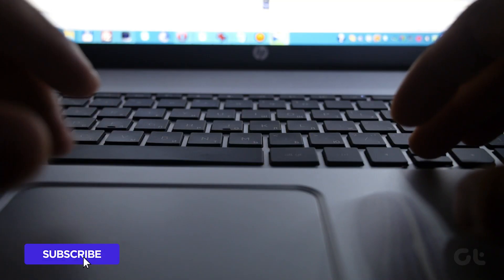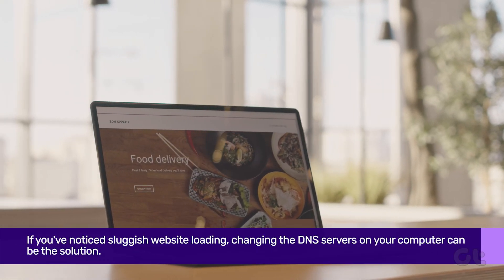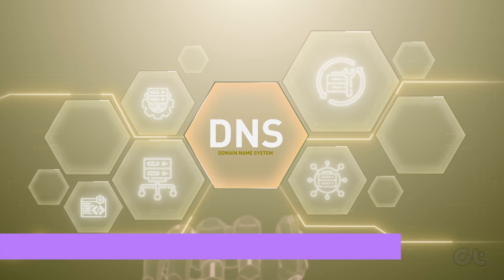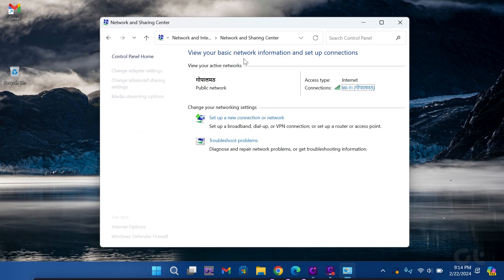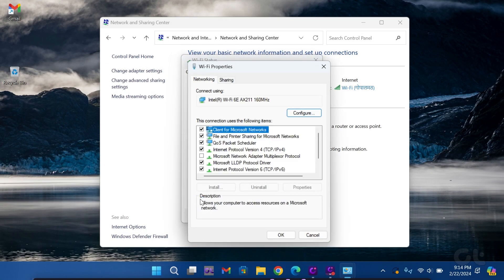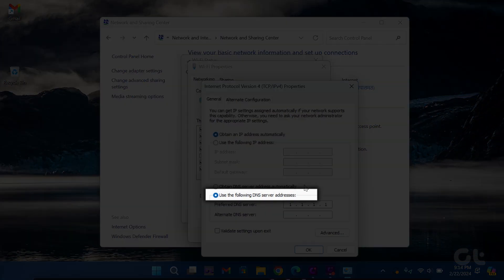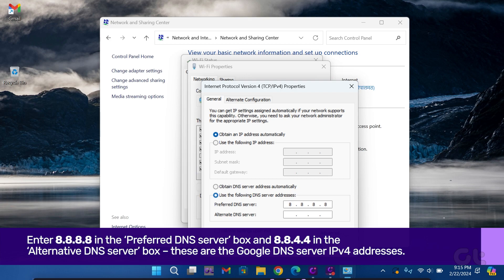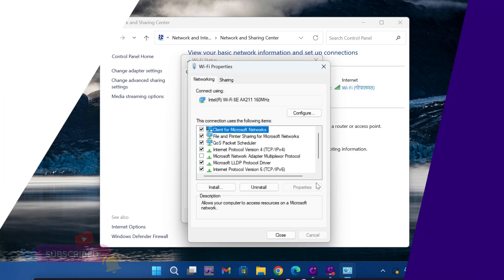How to Switch to Google DNS on Windows | What Will Happen if You Switch to Google DNS?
What exactly is Google DNS? Curious about the effects of switching to Google DNS on Windows? Wondering how to make the switch?

All your questions are answered in this video. Make sure to watch it all the way through.

Enter 8.8.8.8 in the ‘Preferred DNS server’ box and 8.8.4.4 in the ‘Alternative DNS server’ box – these are the Google DNS server IPv4 addresses.

00:00 - Intro
00:07 - Why should you switch?
00:31 - How to Switch?
01:29 - Outro